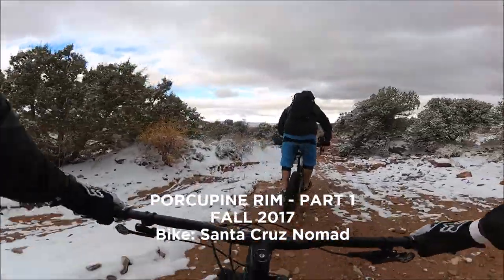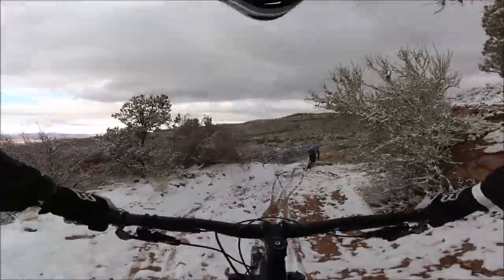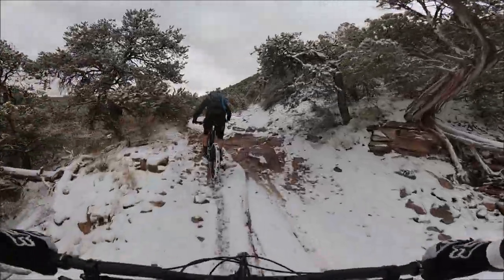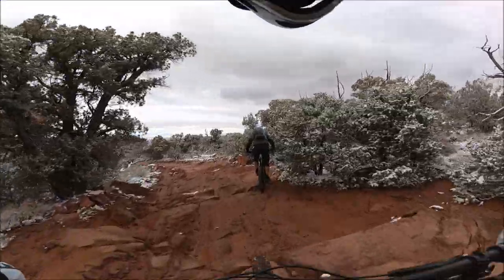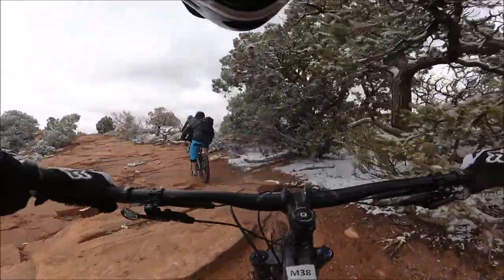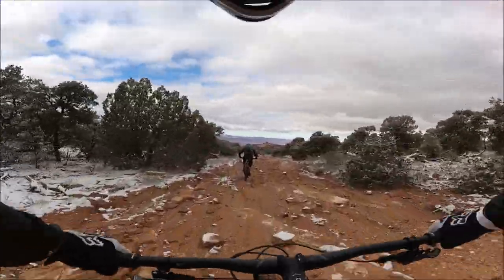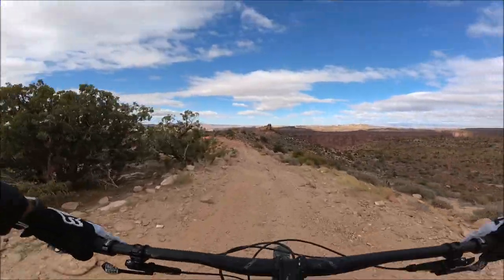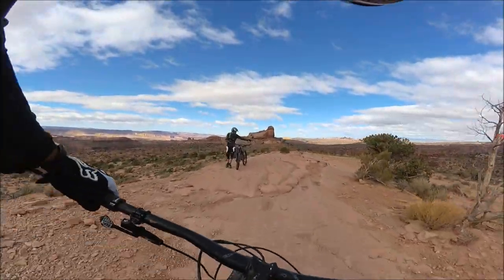Mountain Biking the Porcupine Rim in Moab, UT - Part 1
We unexpectedly stayed an extra day in Moab, UT due to a winter storm in CO and decided to ride the Whole Enchilada, weather permitting. The shuttle was able to take us up to Sands Flats road as it had been snowing in the mountains so we ended up riding the Porcupine Rim. Epic ride! Highly recommended!